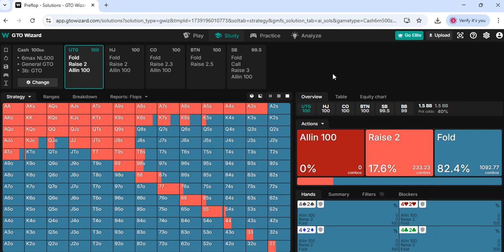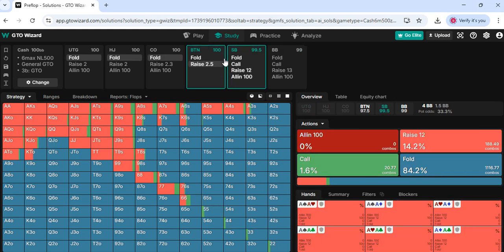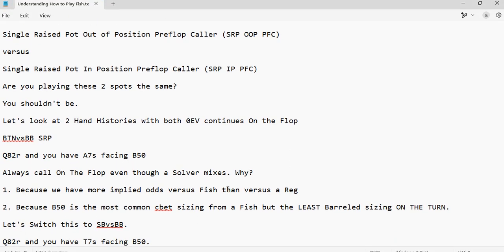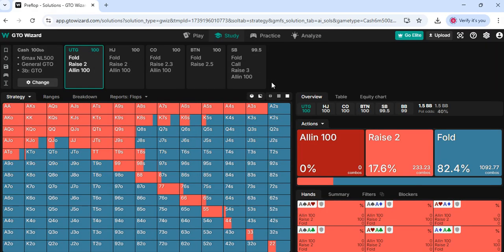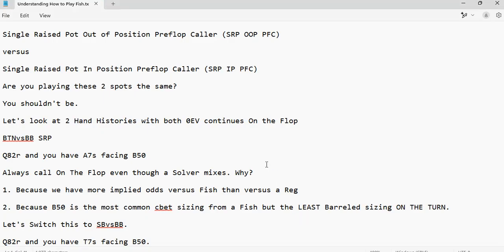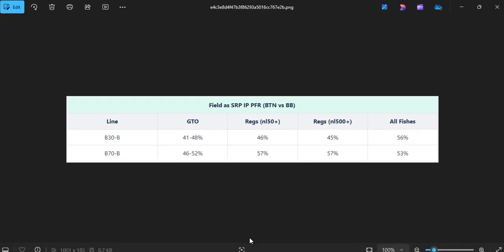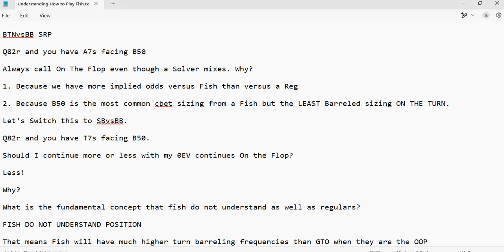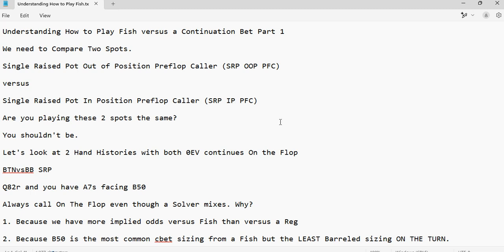Understanding How To Play Fish When They Continuation Bet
If you enjoyed this video, join the 100% free discord. All MDA is free and we talk about poker without a paywall. Add me on Discord. Screen Name = BertJames

Online Poker#No Limit Holdem#Poker Strategy